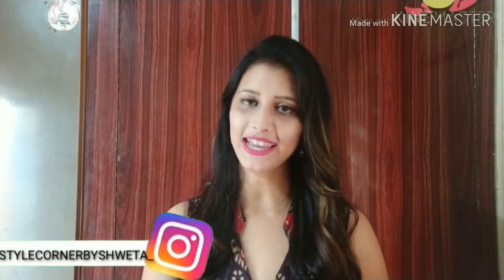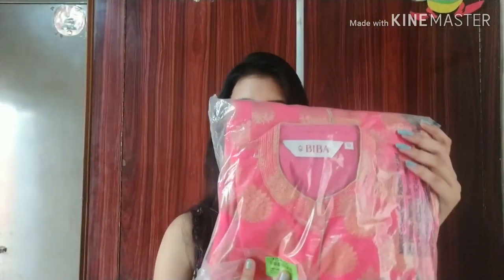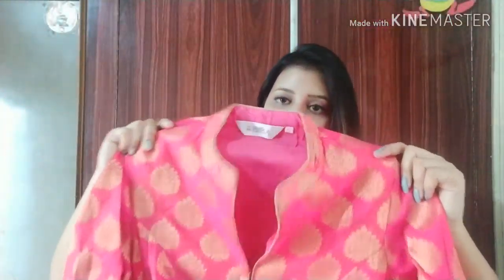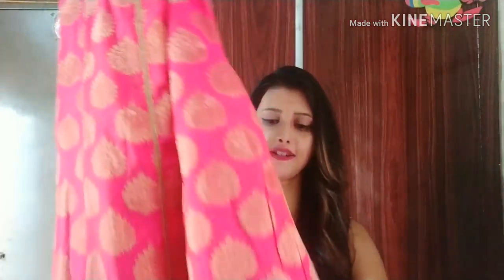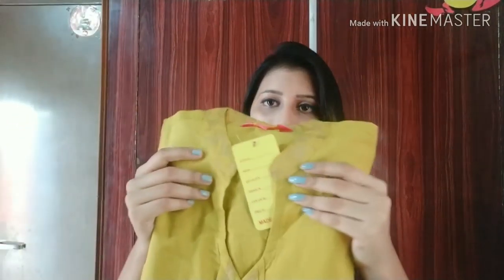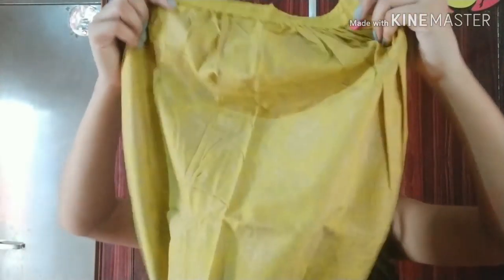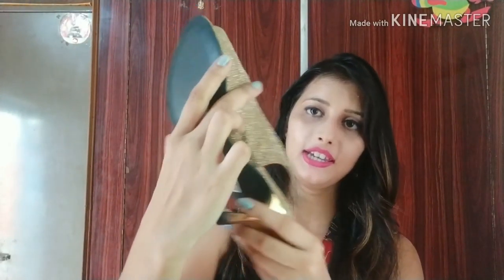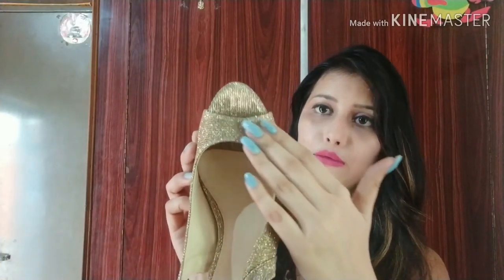Flipkart Latest Kurta Plazoo Set Haul 2019 | FLIPKART BIG BILLION DAYS | Style - Corner by Shweta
FLIPKART KURTA PLAZOO SET HAUL 2019|

In this video I'll share with you Flipkart kurta plazoo latest collection I hope you will like it and see this video full and share it with everyone

BUY LINK:-Avik Creations Solid, Applique, Paisley, Embroidered, Woven, Embellished, Self Design Kanjivaram Handloom Silk Blend, Art Silk, Poly Silk, Poly Satin, Pure Satin, Satin Blend, Tissue, Tussar Silk Saree

Khushal K Women Kurta and Trousers Set

Biba Printed Kurta, Trouser/Pant & Dupatta Set

Sangria Women Kurta and Palazzo Set

Catwalk Women Gold Heels